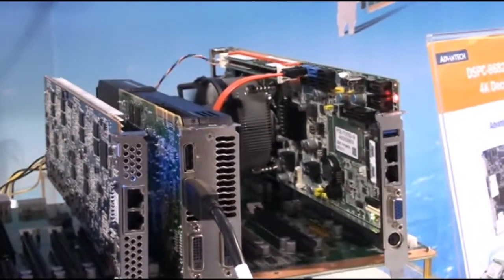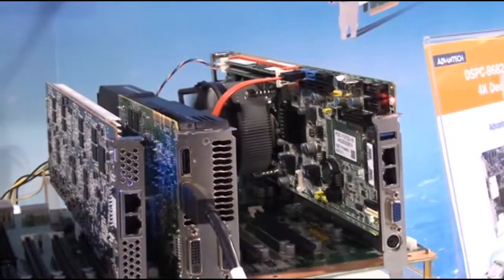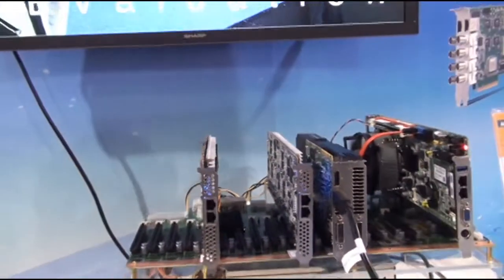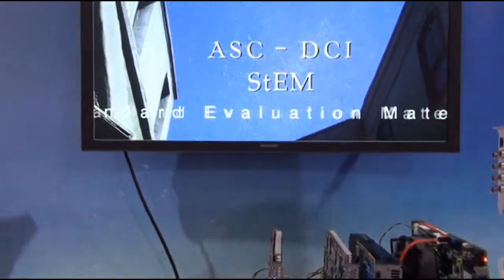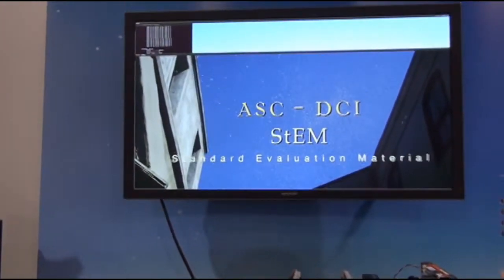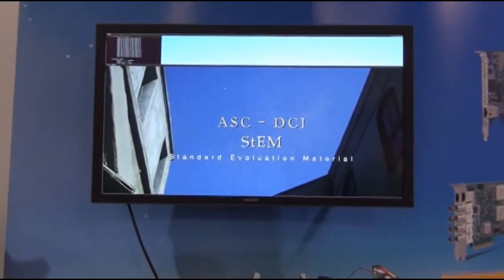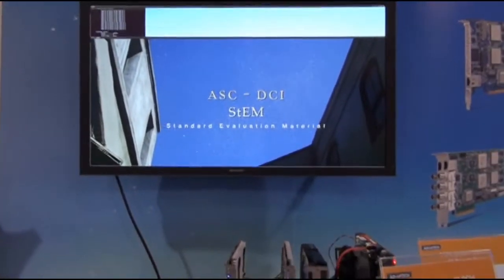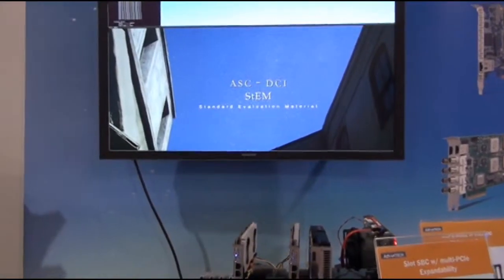NAB - DSPC-8681 & 8682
NAB 2013 in Las Vegas, NV - Product overview of the DSPC-8681 & DSPC-8682.

Specification overview presented by Jin Chen, Product Manager, Advantech Network Computing Group.

The video wall demonstration is built on Advantech's DSPC-8662 cards based on the TMS320DM8168 (DM8168) DaVinci™ video processor from TI with supporting FPGA devices to perform video acquisition from 8-channel SDI-SD/HD/3G and ASI inputs. With the option of supporting 4-channel HDMI video outputs, the DSPC-8662 is highly versatile and able to address various video functions, including acquisition, encoding, decoding, transcoding, video wall, multi-viewer and surveillance.